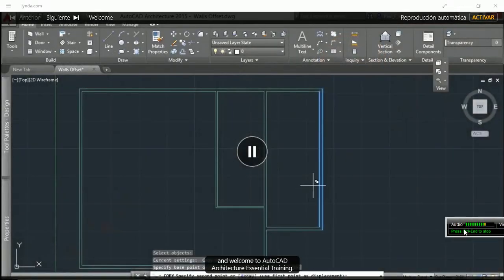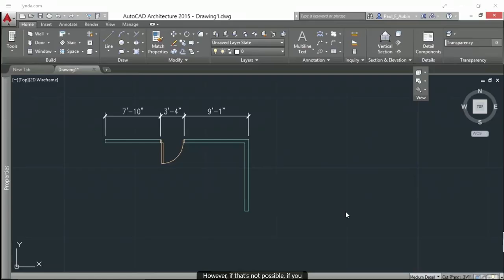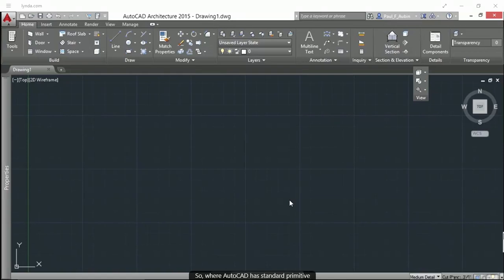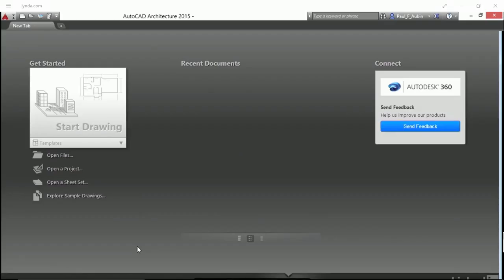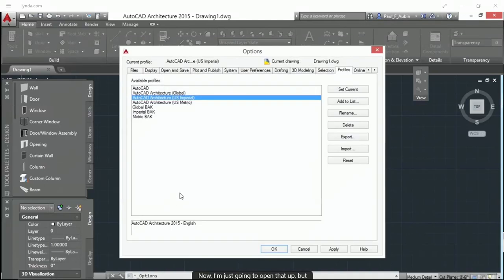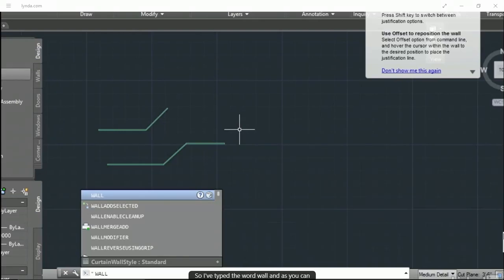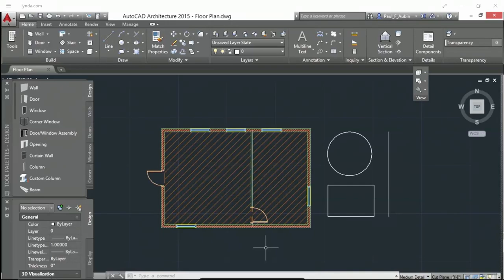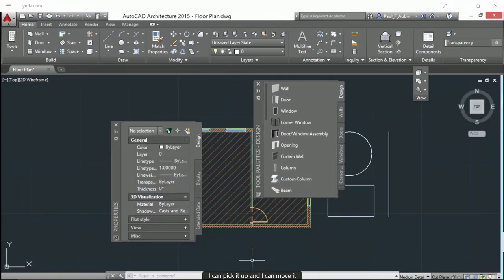AutoCAD Architecture Essential Training 1